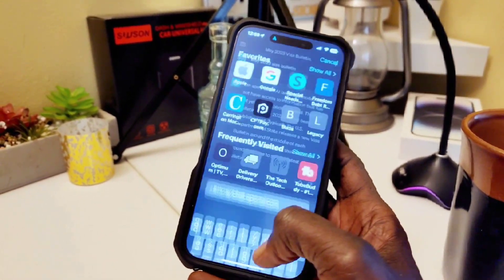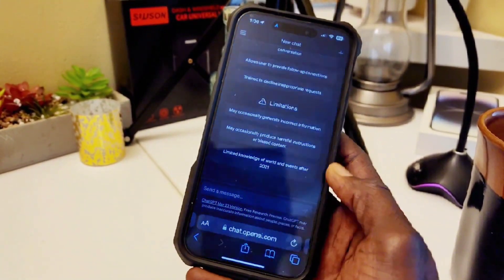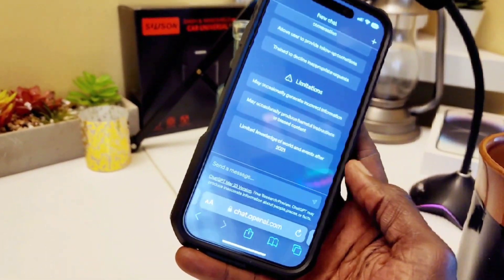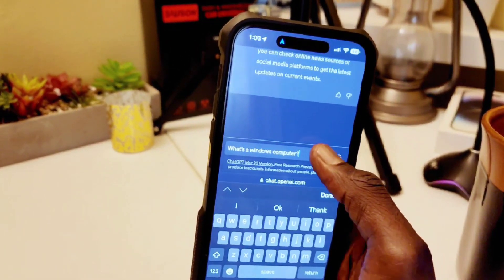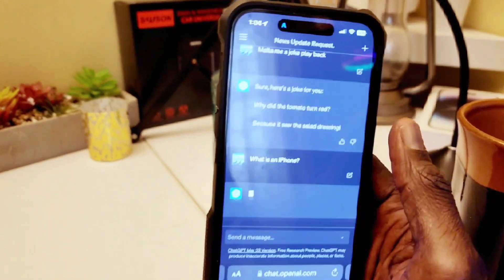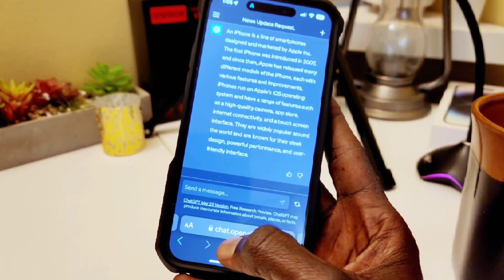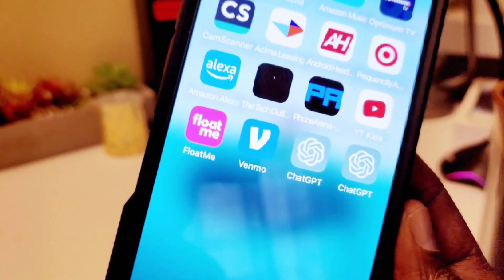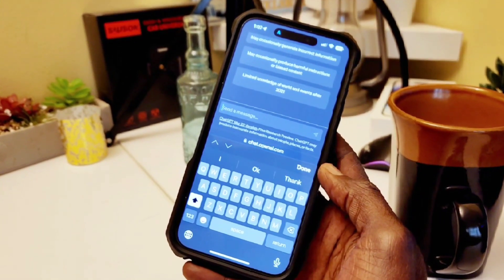ChatGPT on iPhone and Android - Chat GPT-4/ AI, Artificial intelligence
How to use Chat GPT on Android and iPhone. Install Chat GPT shortcut on Android and iPhone. ChatGPT downloadvdor Android,  chatGPT downloadfor iPhone. There are multiple versions of ChatGPT.  ChatGPT plus, ChatGPT 3.5, GPT-3.5,  GPT-4.

ChatGPT is an artificial intelligence (AI) chatbot developed by OpenAI and released in November 2022. It is built on top of OpenAI's GPT-3.5 and GPT-4 families of large language models (LLMs) and has been fine-tuned (an approach to transfer learning) using both supervised and reinforcement learning techniques. ChatGPT.

Chat GPT works by gathering data from the internet written by people and using computing predictions to answer questions and queries inputted by the user. The replies it generates are prompted by textual requests and information, from which the chatbot ‘learns’ more about different subjects and how to discuss them.